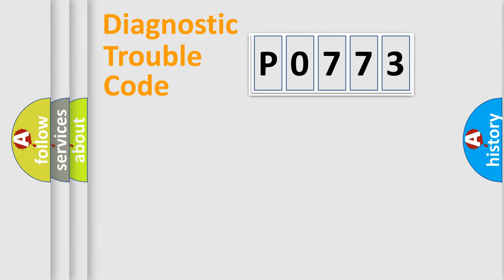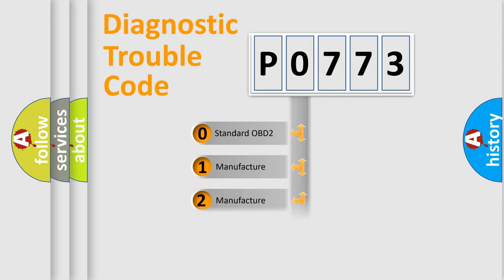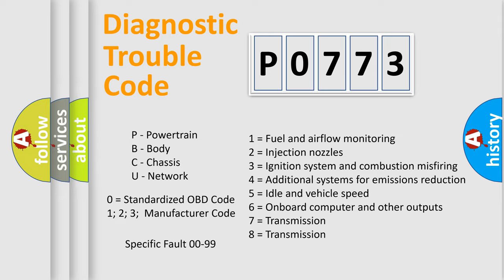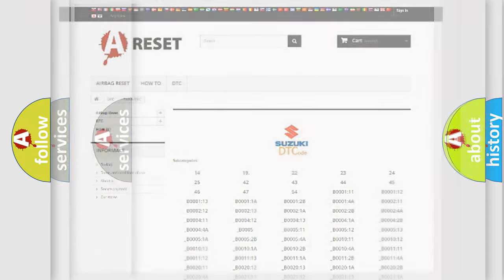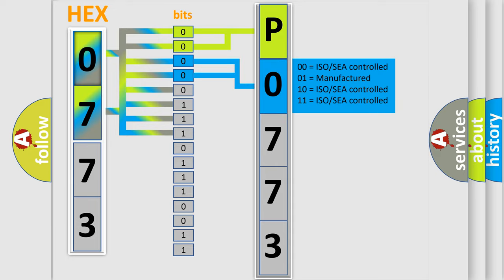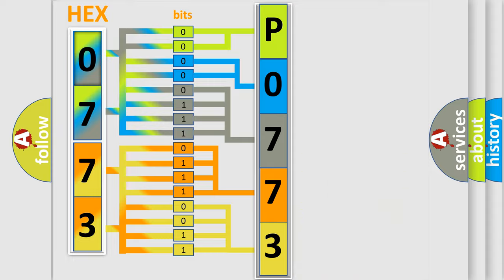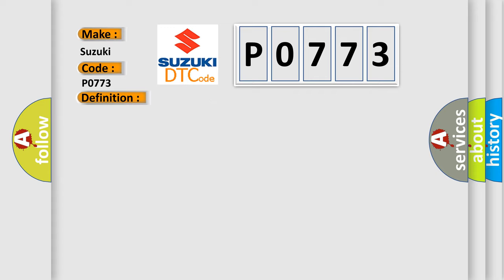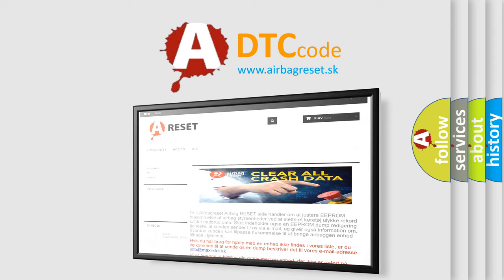DTC Suzuki P0773 Short Explanation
Contents:
0:21 Basic DTC analysis according to OBD2 protocol standard.
1:48 Insight into programming
2:58 A diagnostically understandable description of the Diagnostic Trouble Code
3:05 Basic error definition

Make:
Suzuki
Code:
P0773
Definition:
Current VIN Missing - No Subtype Information
Description: